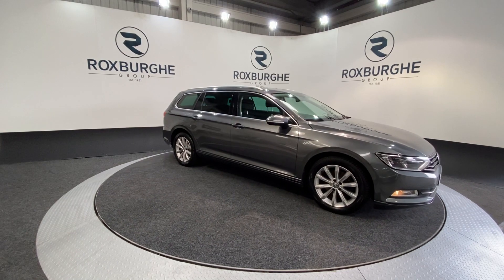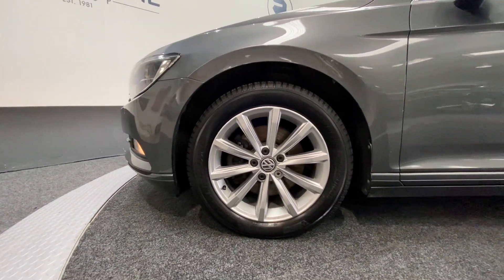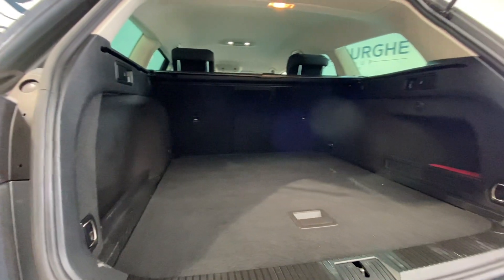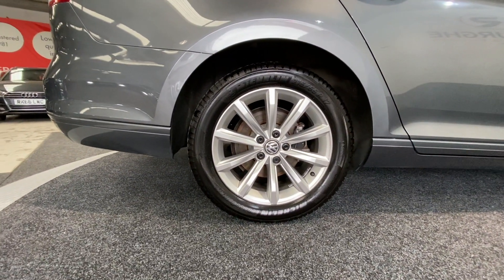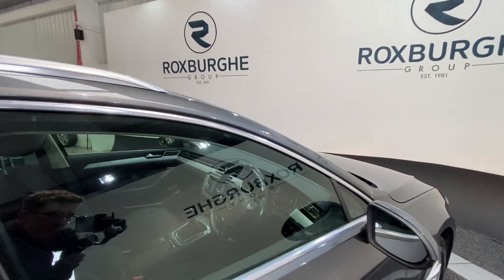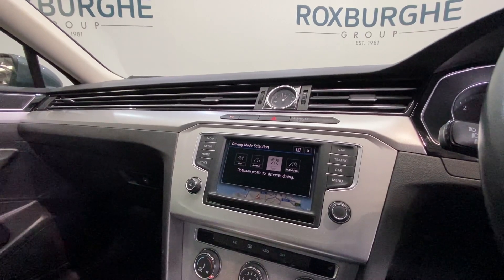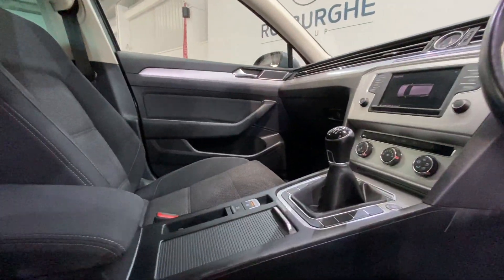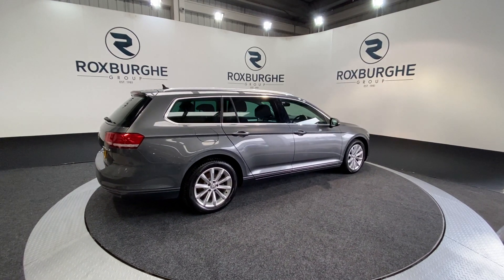VOLKSWAGEN PASSAT 2.0 SE BUSINESS TDI BLUEMOTION TECHNOLOGY 5d 148 BHP